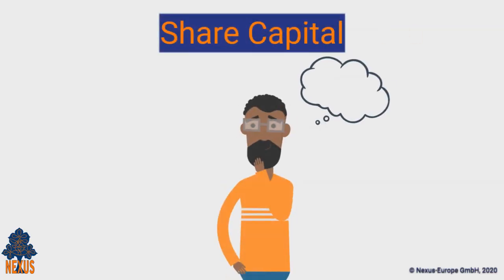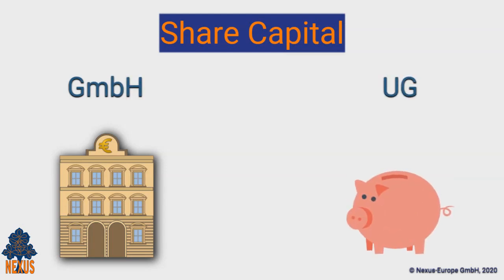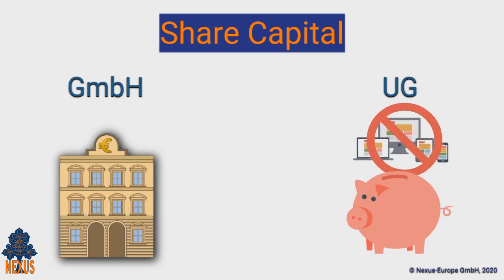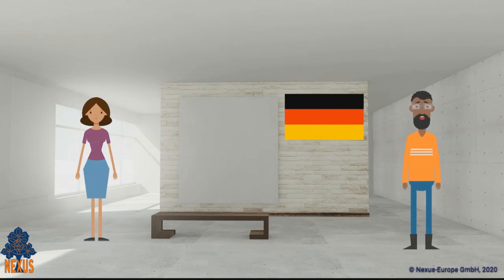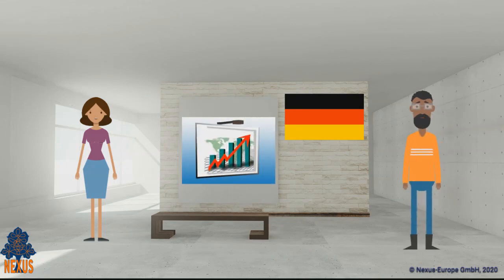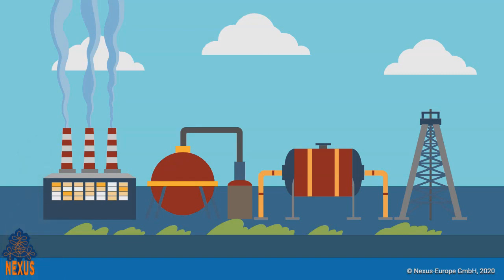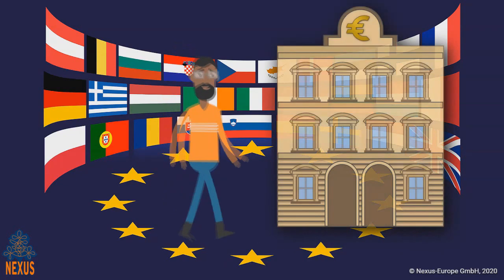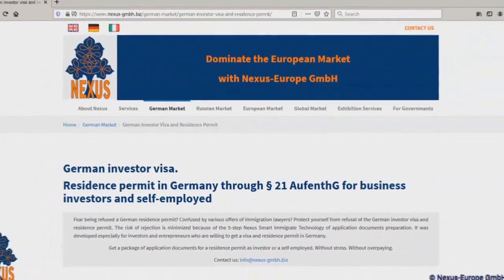UG vs GmbH: Guide by Nexus-Europe GmbH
Not sure what German company form is most suitable for you: GmbH or UG? Company formation in Germany for can be quite difficult.

Learn more about GmbH, UG registration in this video! This video shows you the main aspects of UG and GmbH registration without making it complicated.

Launch a successful business in Germany (from import-export company to own manufacture)